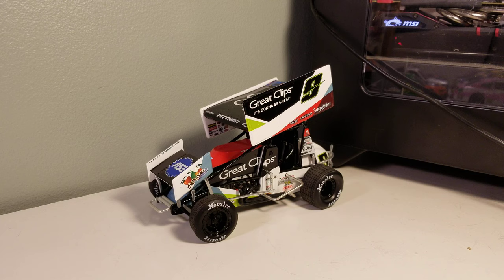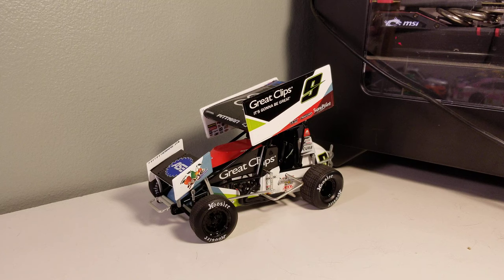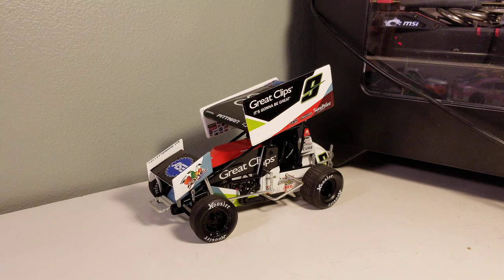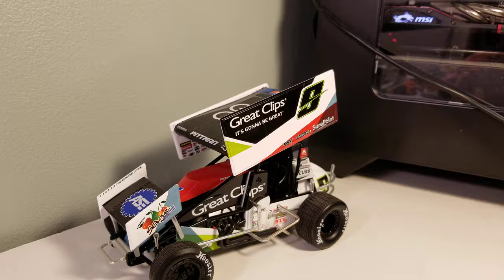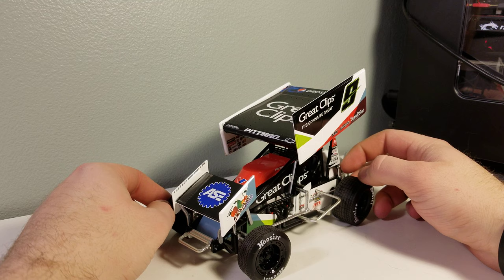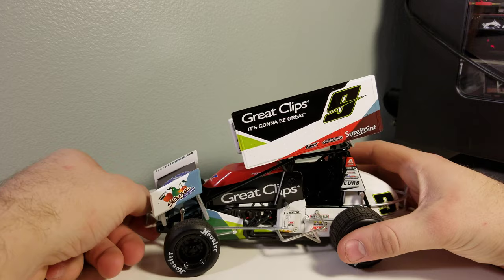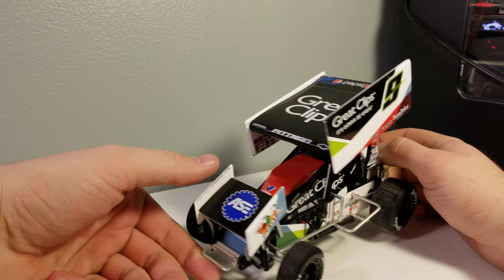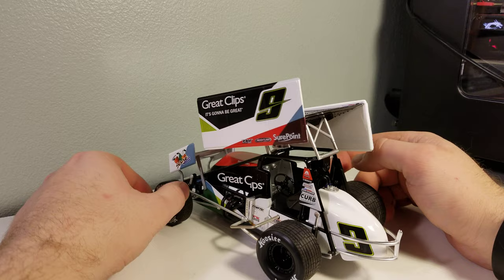Daryn Pittman 2014 Great Clips Sprint Car Diecast Review.